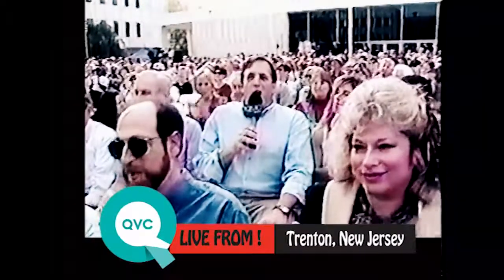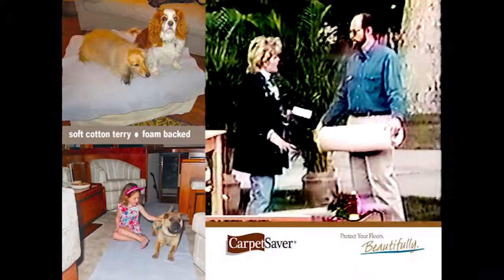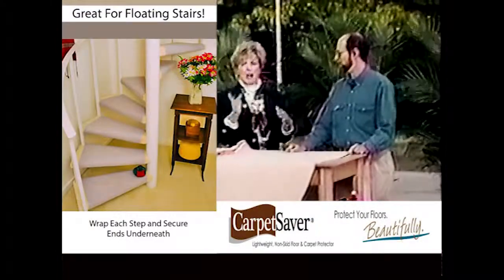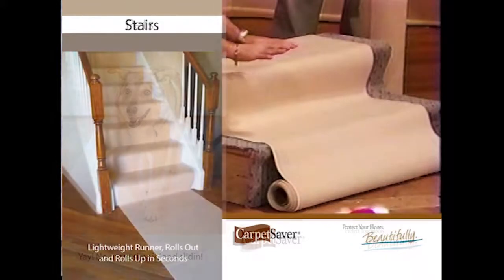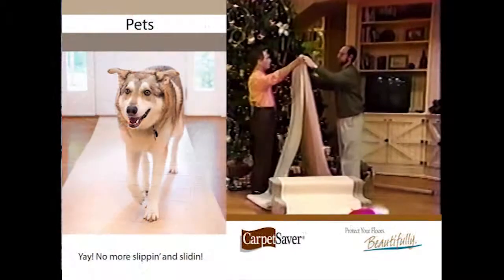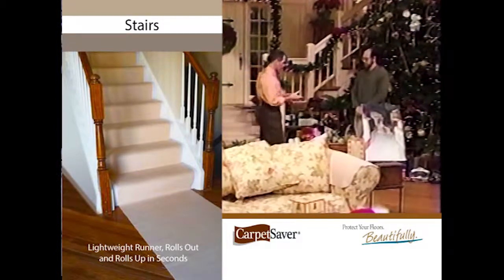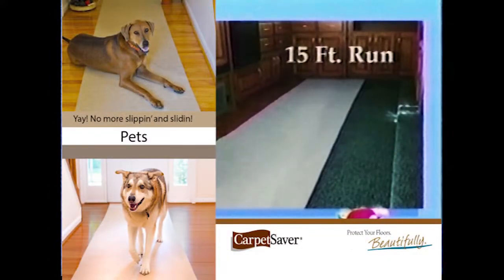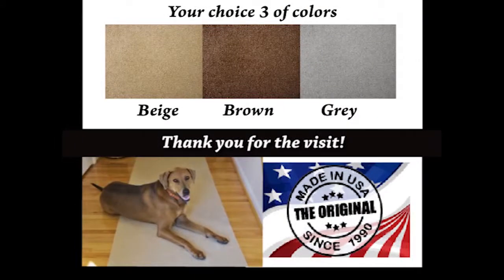CARPETSAVER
Carpetsaver QVC Ad 1997